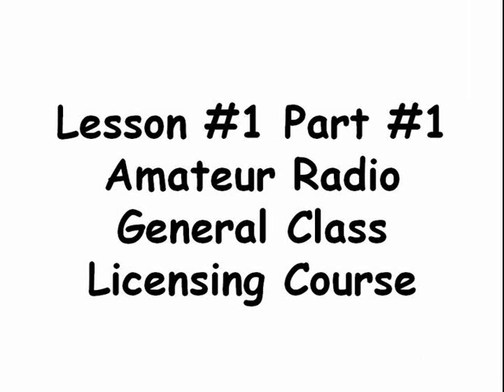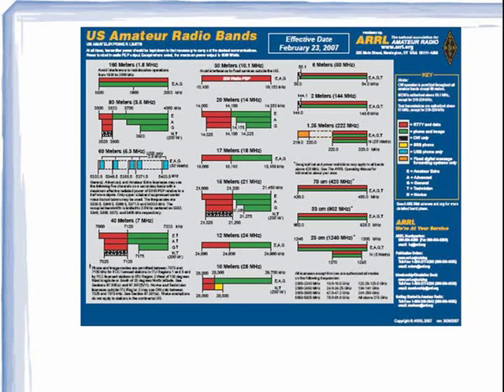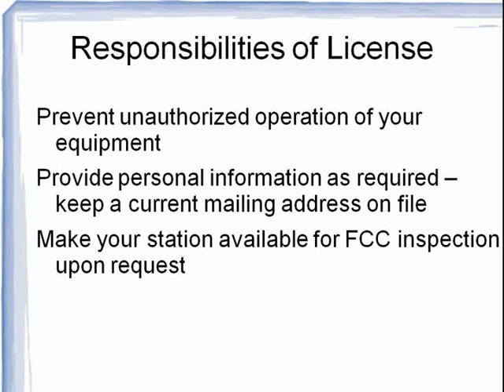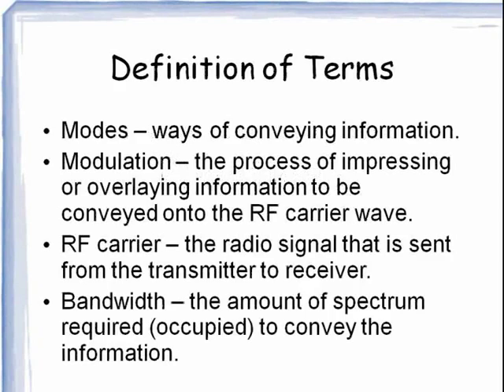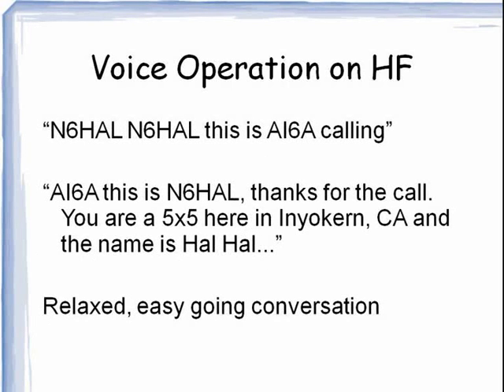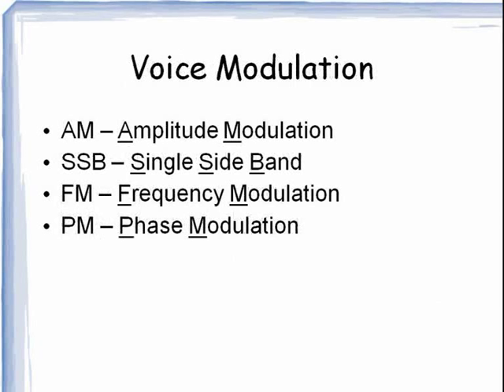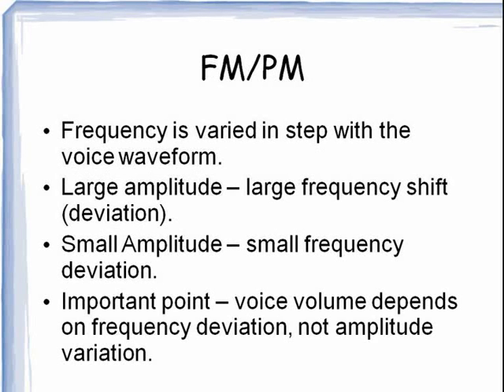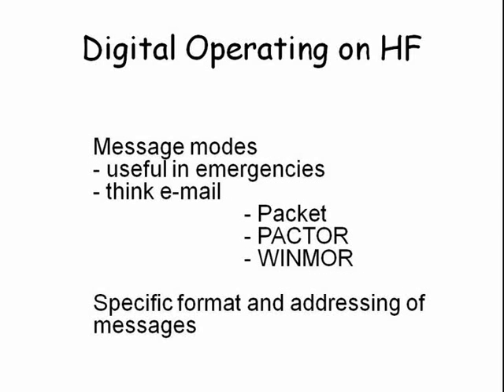General Class License Lesson 1 Part 1 (the first lesson)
General Class License Lesson 1 Part 1